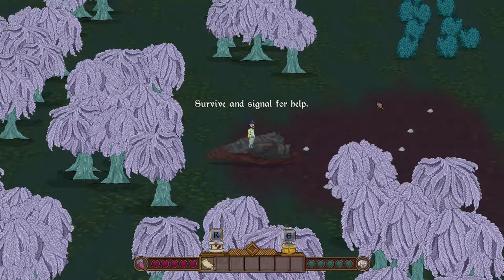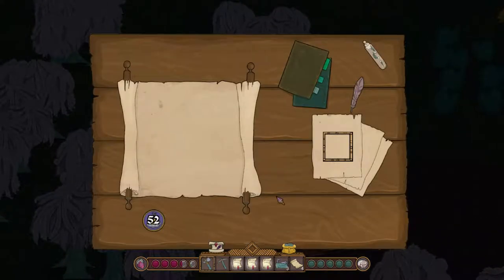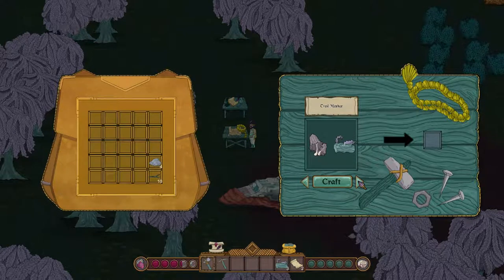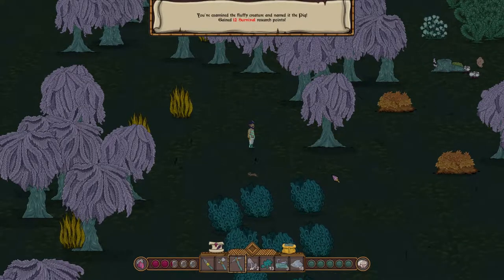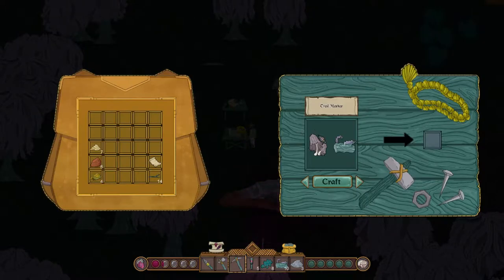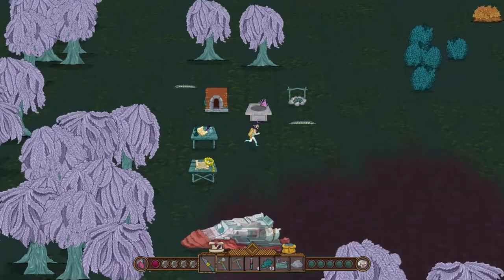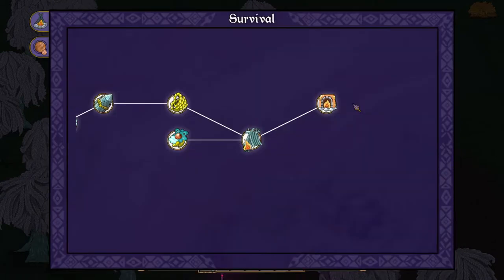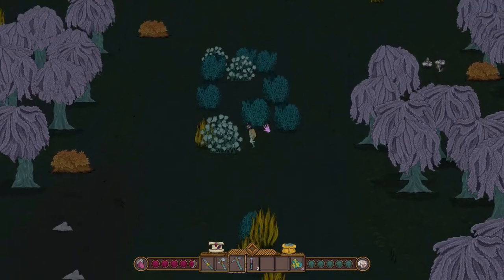Crash Landed On An Alien Planet?? ...Again?! : Artificier Gameplay (Steam PC Early Access Review)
Here we are again! Crafting and attempting to survive on an alien planet with Artificier. What sets Artificier apart is a good amount of magic! Of course magic is only as good as the science behind it, right? In Artificier you will start with basic potions but before long you can cast spells and command golems to do your bidding!

Artificier is a new take on a well-worn genre, but I think it does just enough to set itself apart. If you enjoy steampunk spellcasting then Artificier might just be down your alley! Artificier succeeded on Kickstarter for good reason. The aesthetic is very cool! While still in a very early access stage, Artificier doesn't need sound assets to reel me in.

I haven't progressed very far at all in Artificier, but I did learn some tips and tricks that might help out someone just starting in Artificier. Hopefully I can help you learn how to play and get your bearings on the strange and magical planet of Alcor 3B. There is a lot to uncover, and I enjoy that Artificier lets your discover your own way.

Artificier has quite a linkswarm available. Artificier's developer information is at the top, under that you can find all the info for supporting and keeping in touch with your friend Dayton Does.

Check out Artificier's Steam page. Artificier will be available for purchase Q2 of 2018

Artificer is a single-player survival RPG all about crafting magic - elixirs, spells, artifacts, rituals, and golems. Experience the story of an astute science officer marooned on a planet governed by arcane powers. Delve into the dangerous world of mystical research to uncover new recipes and rituals on a journey to unlimited power.

Featuring consumable based combat after which you'll be able to dissect your enemies (even better than seeing them driven before you) to learn their weaknesses and harvest alchemical ingredients.

How are spells created? Where do artifacts come from? What is the origin of magic? If you always wanted a game that tackles these question - here it is. Artificer is a survival RPG focused on researching and crafting magic spells, devices and potions.

You are a science officer posted on colony ship "Hawking". While in transit the ship suffers a critical malfunction and the fusion core overloads. After a heroic attempt to evacuate the crew you jump into the shuttle and launch yourself towards the nearest planet capable of sustaining life - Alcor 3B.

You crash on a world where fears and hopes influence reality directly. A world where magic is real. Dazzled by the phenomenon you gather your wits and embark on a quest to master the magical arts, save yourself and your fellow crewmates in the process.

The planet Alcor 3B, known as Temsir is the stage for Artificer. Once a seat of power of an incredibly advanced civilization. One of their most ingenious invention was a nanorobot swarm, able to manipulate matter on the atomic level. The technology, called the Mist, survived its creators mysterious demise and continues to function.

Superstitions and beliefs, hopes and dreams - even the simplest thoughts of plants and animals are interpreted as commands by the nanorobots. As a result Temsir evolved unique lifeforms - attuned to magic.

Millenia of evolution driven by living matter's interaction with the Mist created an astounding ecosystem. From Tesla Trees that harvest storm electricity to small Piq mammals that can effectively become invisible - it's all magical and out there to be studied and discovered. Or to kill you.

Our aim in Artificer is to create a truly alien world, with genuine ecosystem connections between the species - that will be reflected in the game. Artificer is a survival RPG centered on creating magic. You'll spend your time on Temsir crafting artifacts, researching arcane arts, exploring and fighting monsters.

You'll have to study the magical domains in order to unlock new crafting blueprints. Exploring the world by examining creatures, plants and anomalies will yield research points. These points will be used in research minigames ultimately leading to magical discoveries!

We want the resource harvesting to be an adventure. There will be a challenge on top of every resource - be it poisonous centipede symbionts inhabiting trees or intelligent swarms of insects emerging when you disturb the earth with your pickaxe.